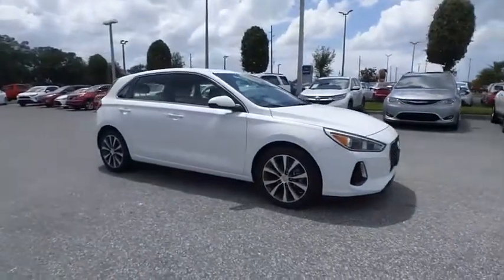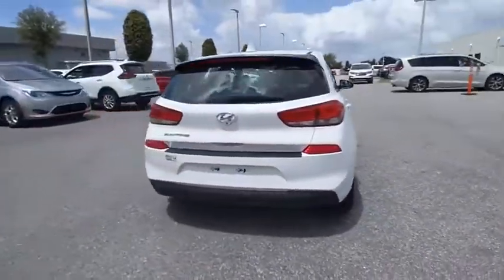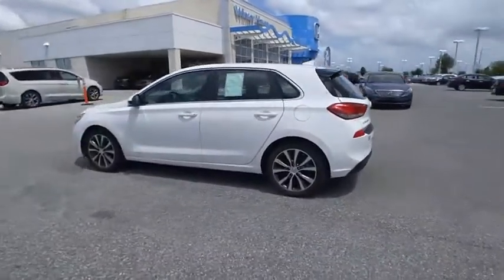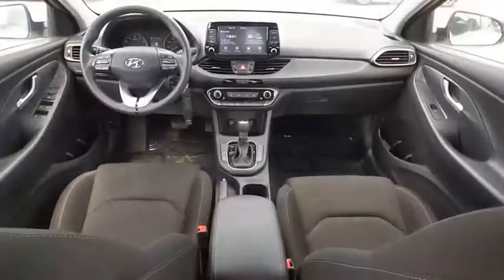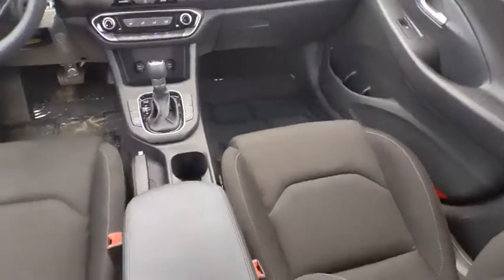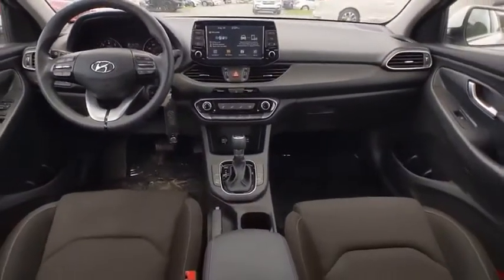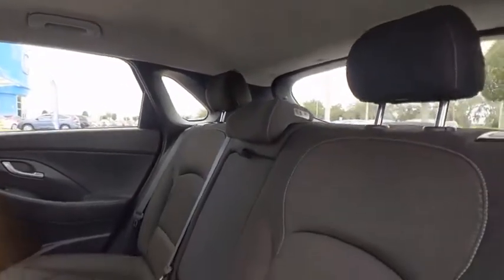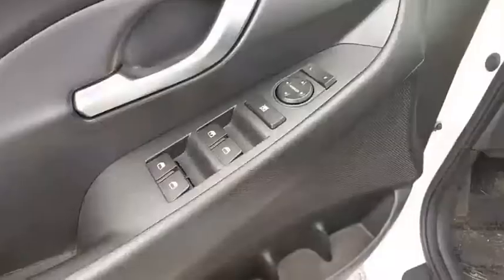2018 Hyundai Elantra GT Winter Haven Honda FL E3616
2018 Hyundai Elantra GT Base

100,000 MILE WARRANTY AVAILABLE!!GT PKG!! APPLE CARPLAY AND ANDROID AUTO NAVIGATION!! PERFECT ONE OWNER CARFAX!! BLUETOOTH!! BACK UP CAMERA!! JUST SERVICED!! NO PAYMENTS FOR UP TO 90 DAYS!! PRICED TO SELL TODAY!! WE WILL EARN YOUR BUSINESS!!CALL OR EMAIL TODAY TO CONFIRM AVAILABILITY!!** Contactless Purchase**, ** Free Home Drop-off **, ** Free Test Drive at Home **, ** Private Dealership Appointments **, ** Virtual Appointments ** , ** Custom Online Financing **.Awards:* 2018 KBB.com 5-Year Cost to Own Awards * 2018 KBB.com 10 Most Awarded Brands